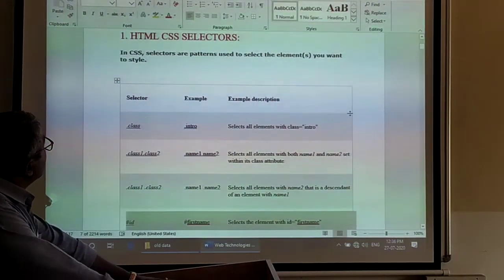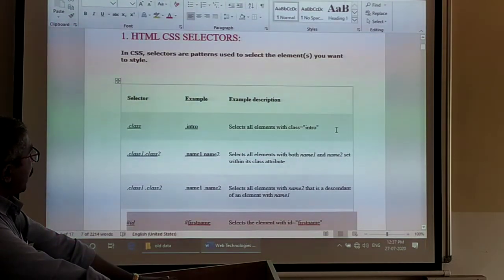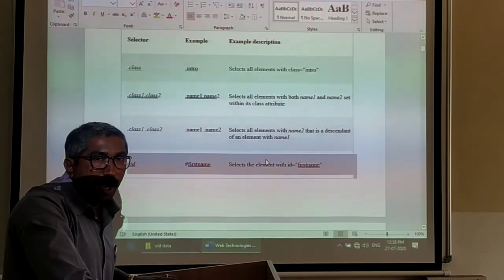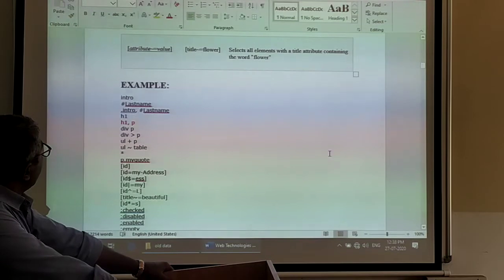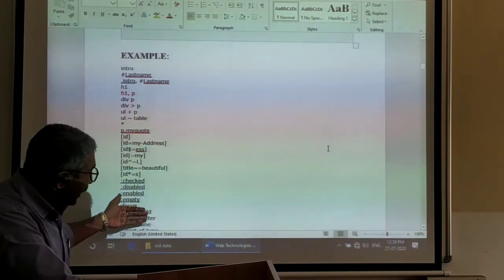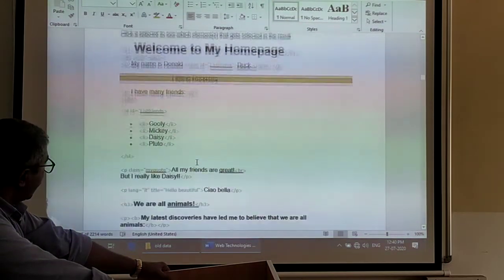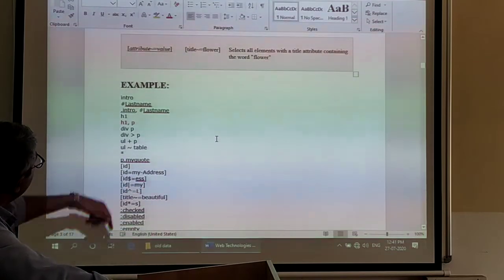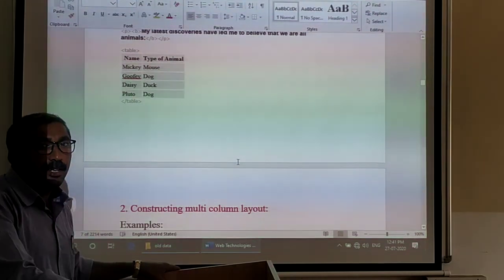Vijayakumar INFORMATION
Html css selectors